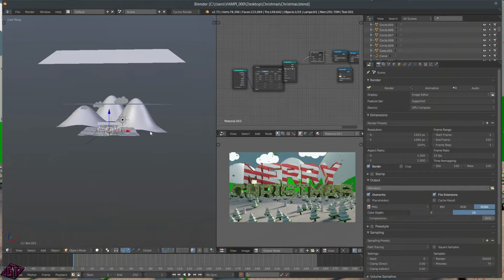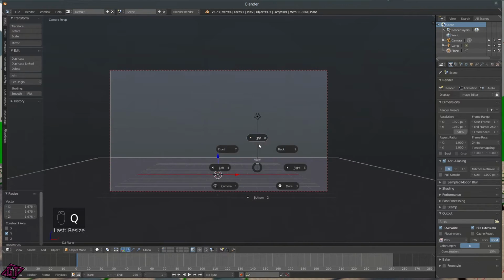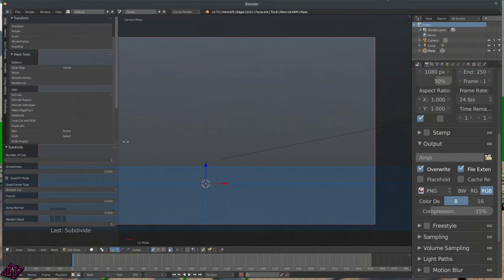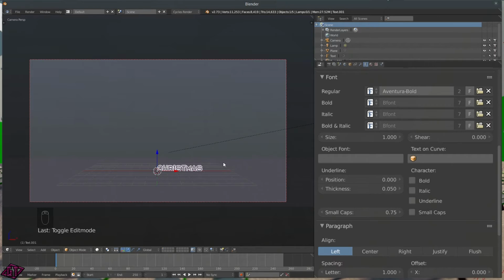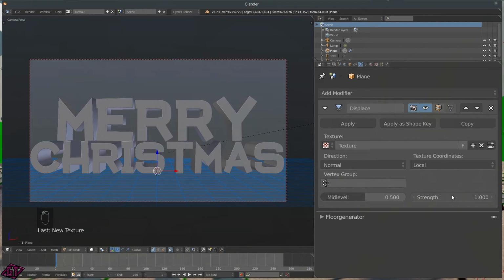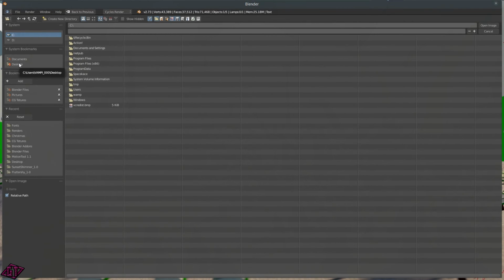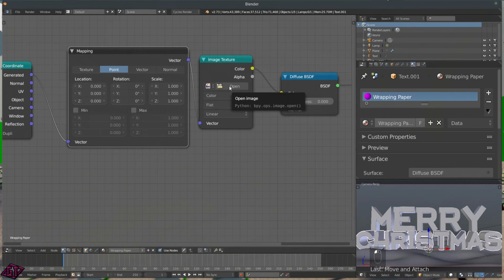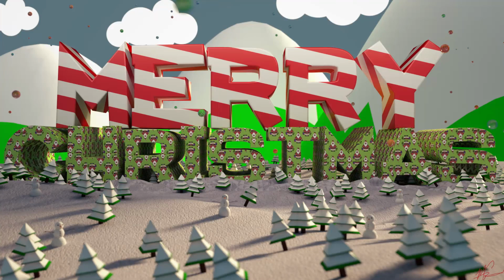Blender Christmas tutorial Part 1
Hi everyone, In this tutorial series we will be making an awesome Christmas wallpaper or even Christmas card. Sorry I am a day late with this tutorial. It has been a pretty busy holiday season for me. It is going to be a few part tutorial series. The over all tutorial is 2 hours and 40 something minutes. I show you a few different things inside of blender. We work with some particles, texture painting, Cycles nodes, a little bit of modeling. So, it is a pretty good tutorial to learn some pretty cool stuff. I hope you enjoy it.